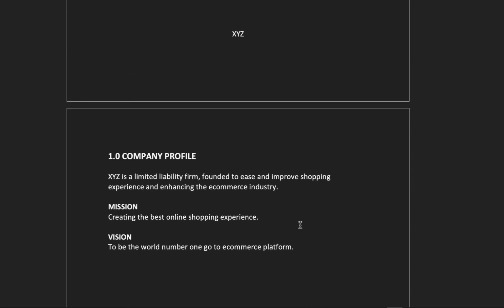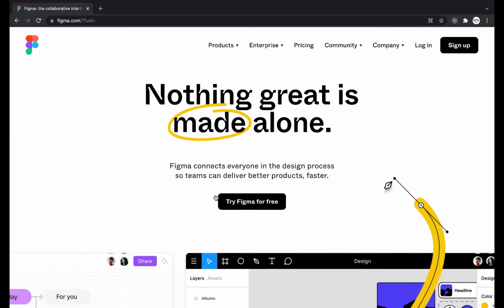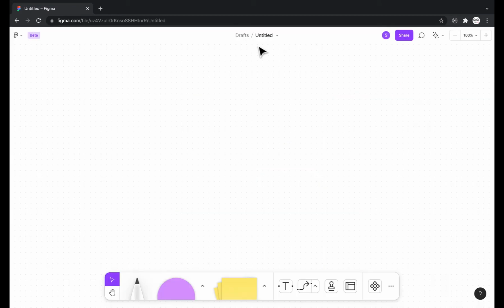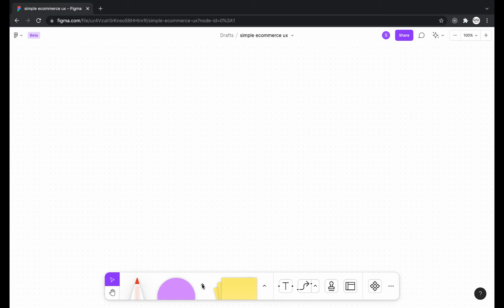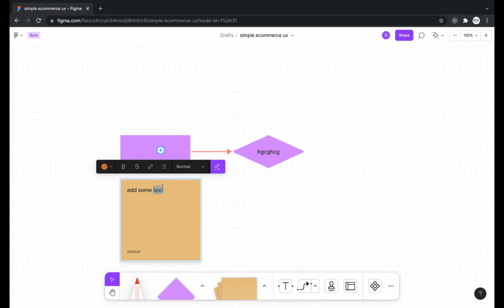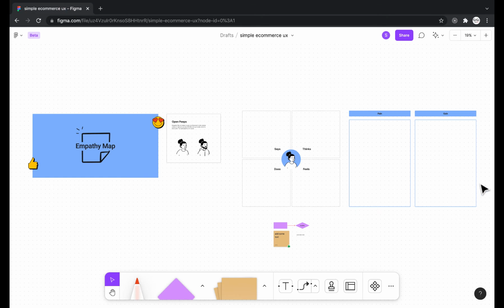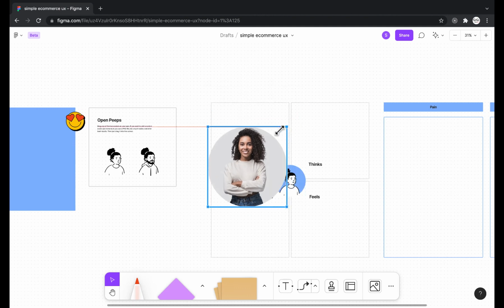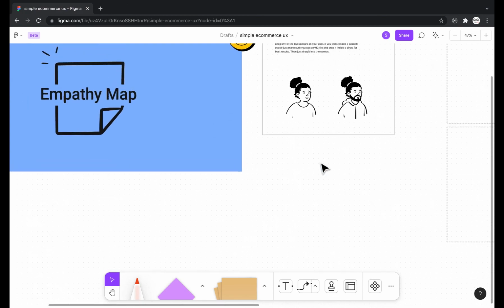5 FigJam - UX Design